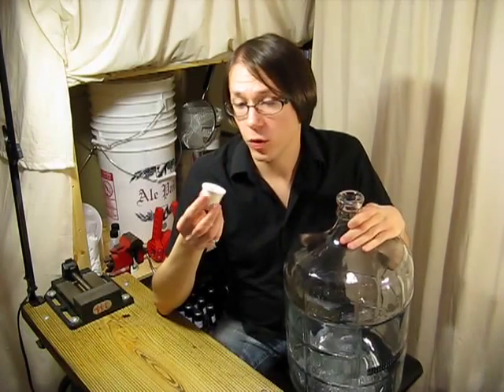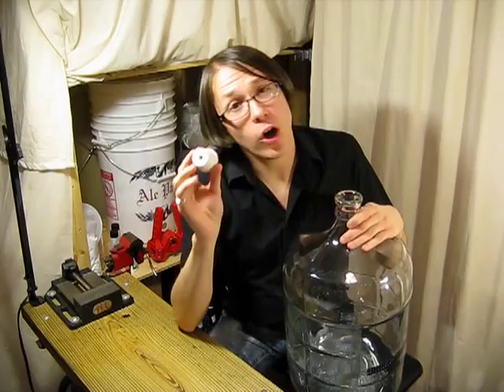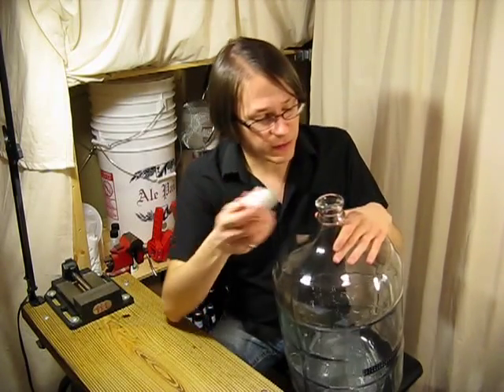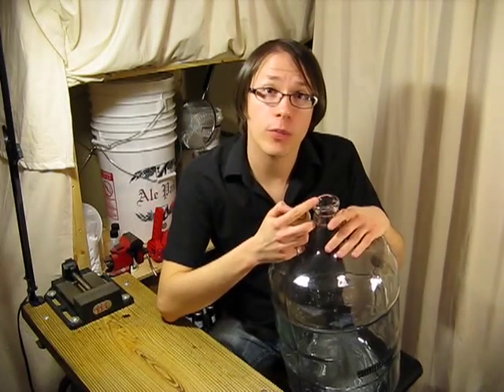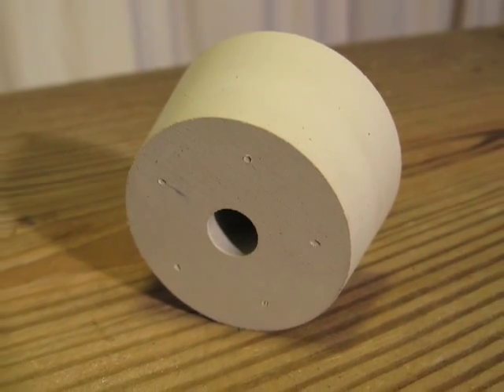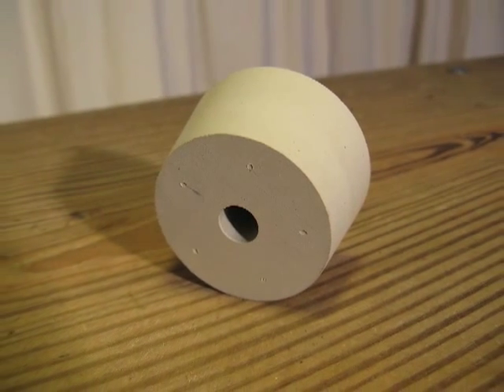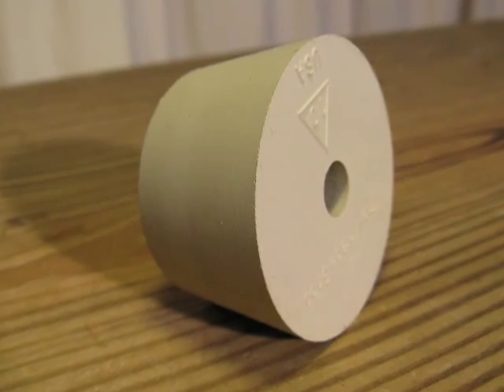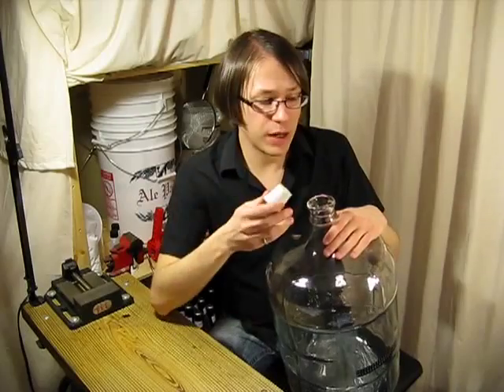Basics of Home Brewing: What is a carboy bung / stopper?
A carboy bung, or stopper, is a hardened rubber plug that fits into the tapered closure of a carboy.  Bungs come in various sizes and shapes, and are either solid or drilled, meaning they have a hole drilled through the middle of them for use with an airlock or blow off tube.  They are easily jammed into the top of a carboy with a simple twist.